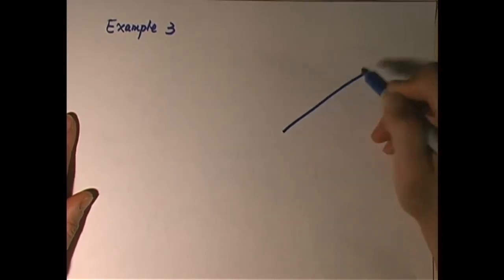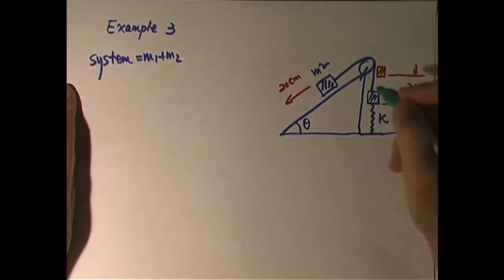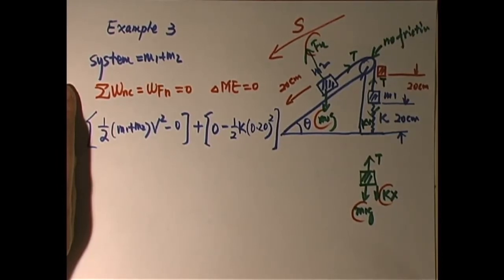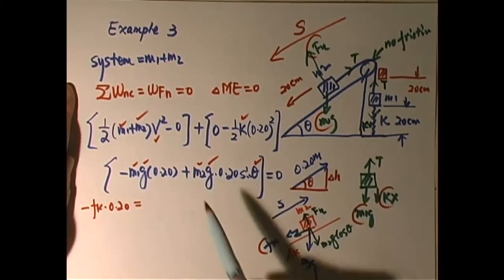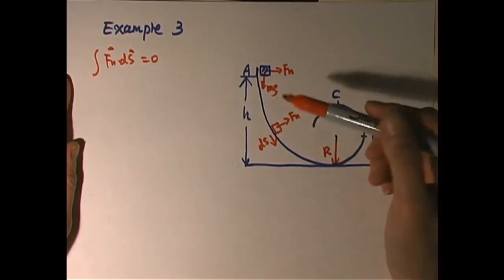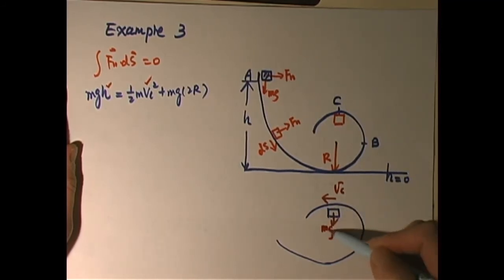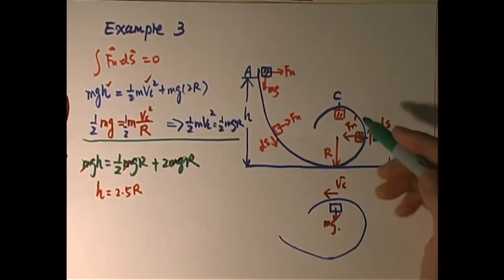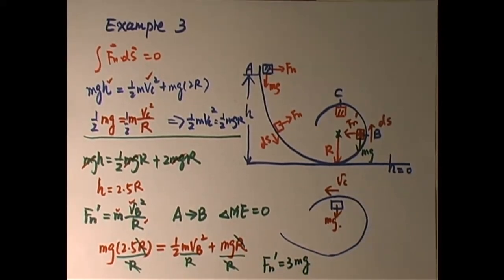Ch8 5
Ch8  Potential Energy
Lecture 5 of 6
Another example of the conservation of mechanical energy